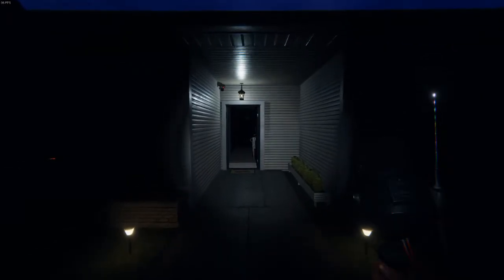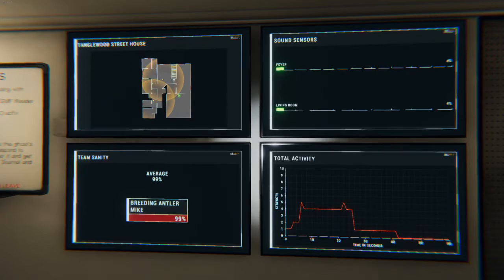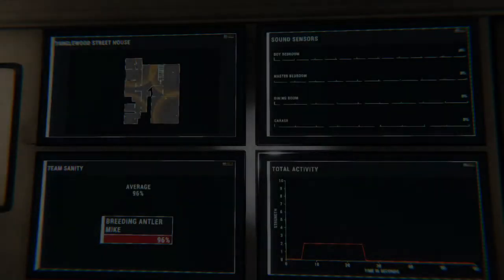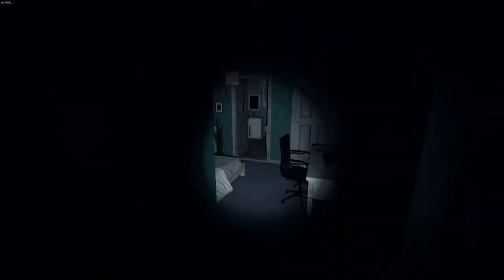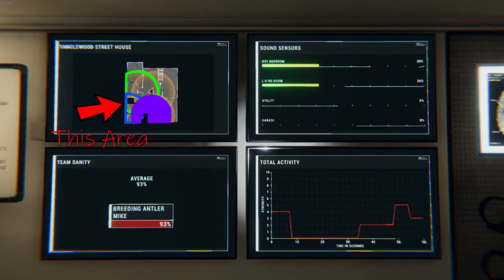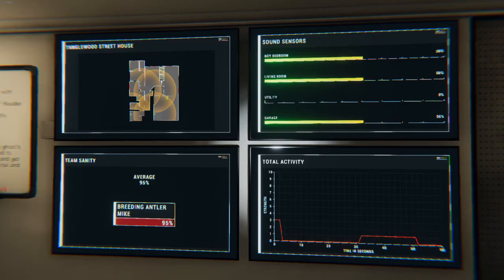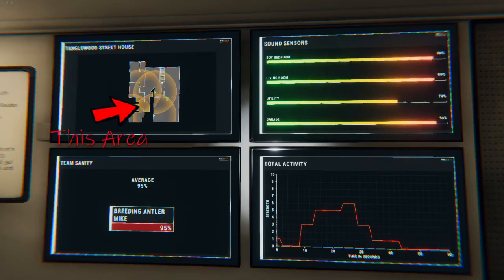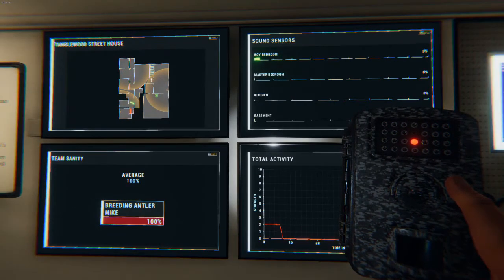The NEW sound sensors are AMAZING! Let me show you why they are the BEST ghost tracking tool!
I heard you wanted to know more about the sound sensor rework in Phasmophobia. Well let me go through a quick guide on them and let me show you why the new sounds sensors are amazing. Never mind them being one of the best ghost tracking tools available to you.

Hashtags |

Chapters | Timestamps

00:00 - Phasmophobia Nightmare mode Tips and tricks for Beginners and Professional Players (Strategy guide)
00:10 - What the new Screens and sound sensor look like.
00:30 - Using The New sound sensor screen and Map screen
01:50 - Good sounds sensor placement for serching!
02:30 - Lingering sounds on the sensor.
03:45 - The Best set up for tracking ghosts!
07:45 - Motion sensors are broken?
08:30 - Dot's projectors are semi broken?
09:00 - Thanks for watching!

Wanna know what tags I use? Here you go!